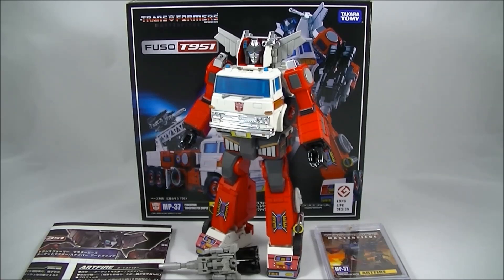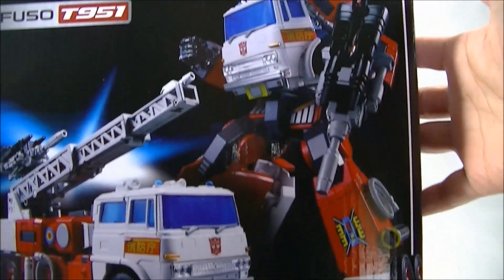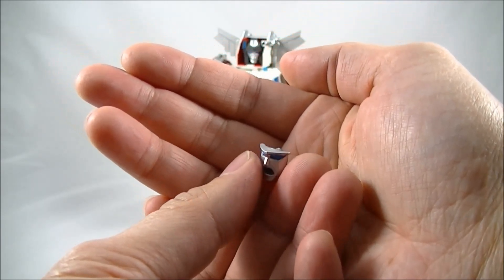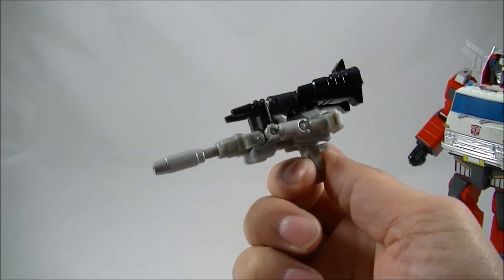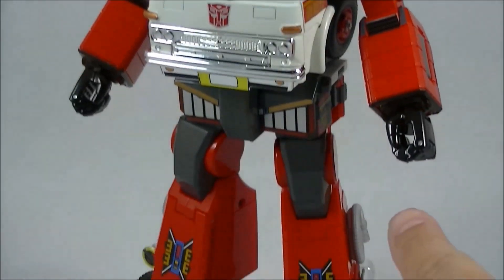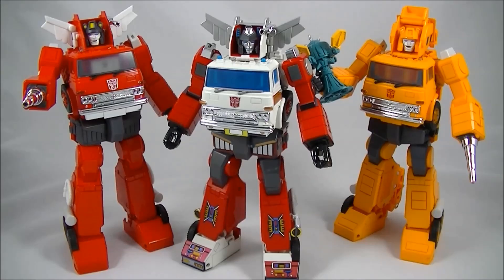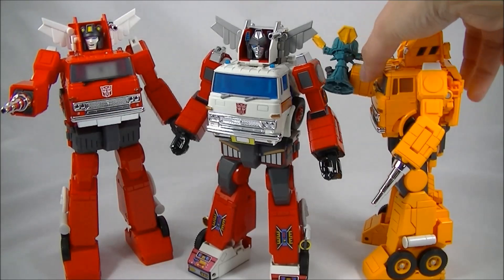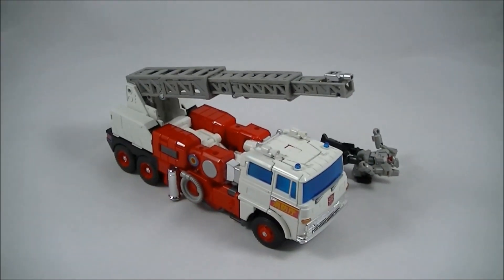Transformers Masterpiece MP-37 Artfire